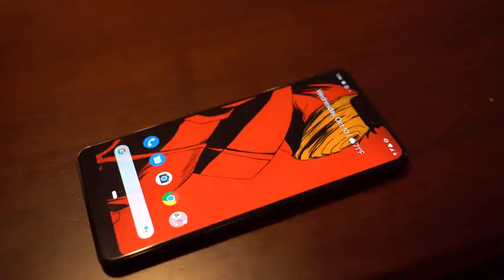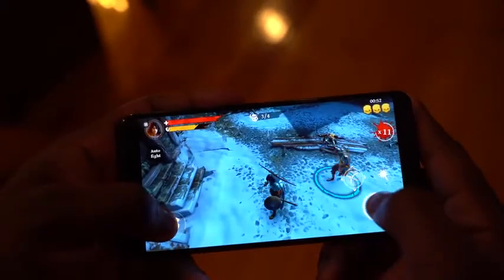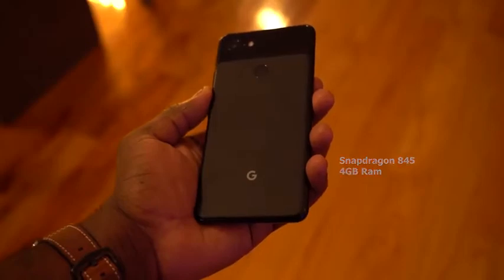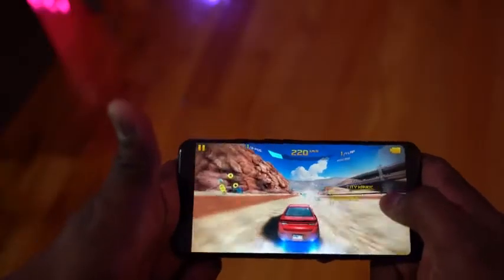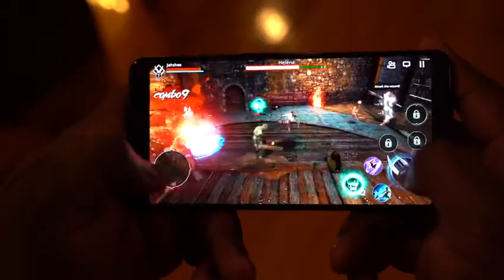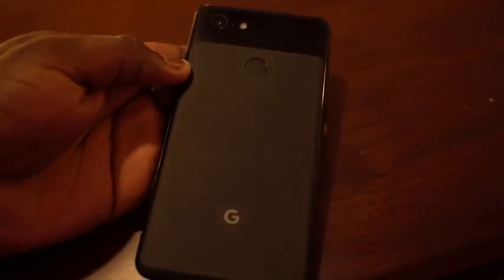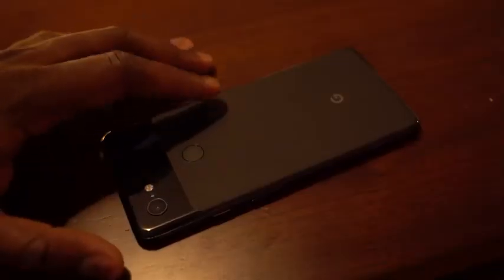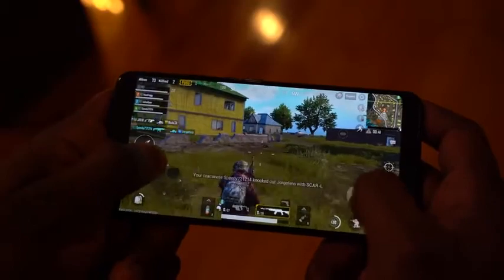Pixel 3 XL Gaming Review!